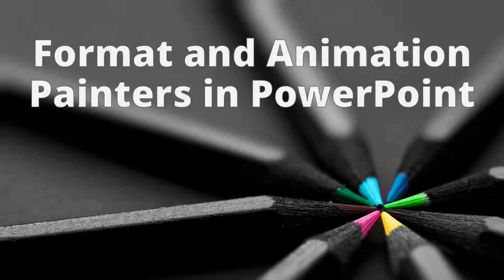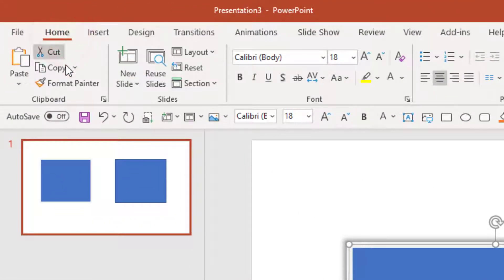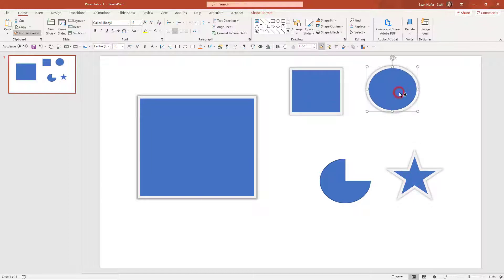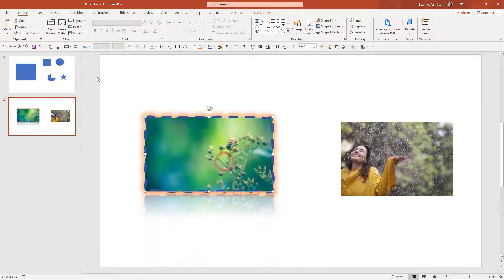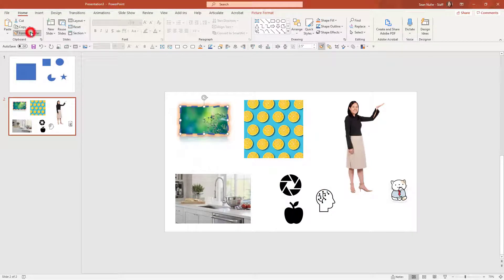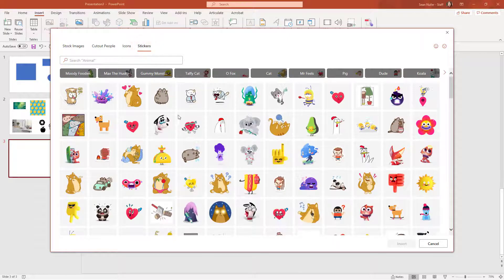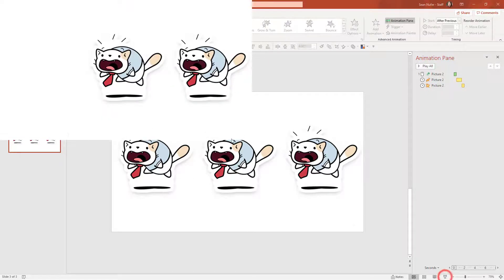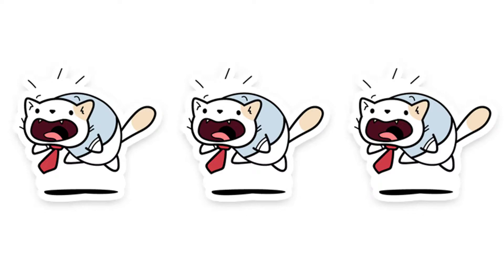Format and Animation Painters in PowerPoint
The format and animation painters allow you to duplicating formatting and animation effects from one object on the slide to another or to multiple objects.  Catalogue this feature under "time saver" and save yourself from unnecessary clicks.

Format painter - 0:17
Format painter - multiple objects - 1:27
Creating multiple animations on an object - 4:20
Animation painter - multiple objects - 4:54